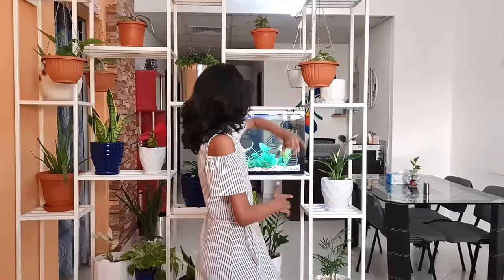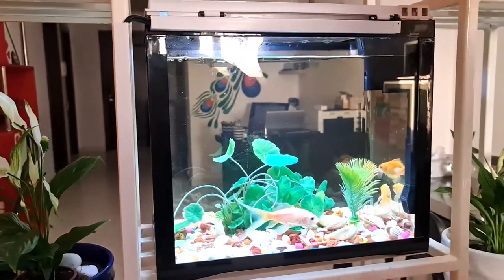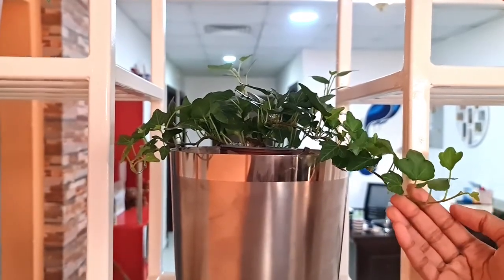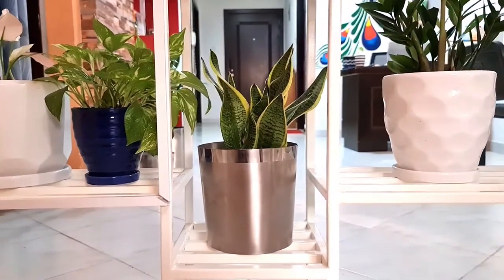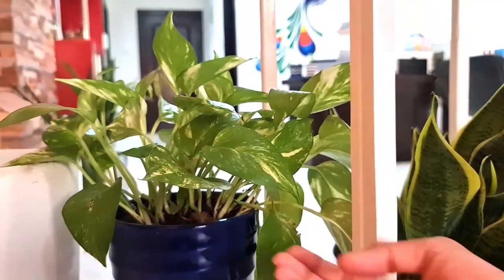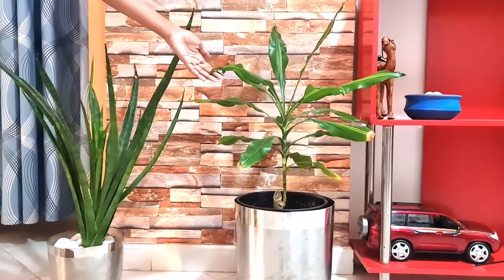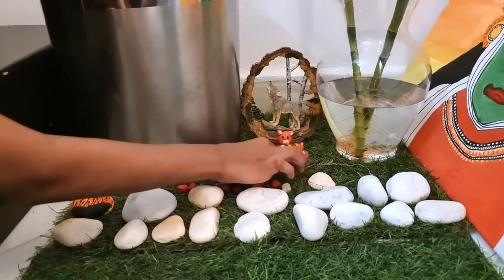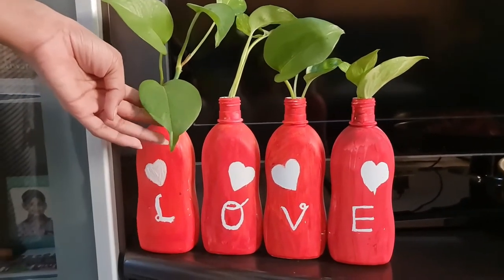My Indoor Plants | Arrangement of my Indoor Plants | Shreya & Shravan's World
Hello guys,
in this video I showed my indoor plants. I have also showed my arrangement. Hope you guys liked this video.